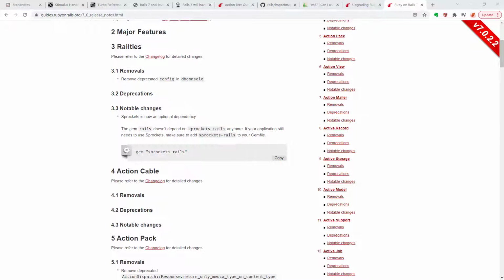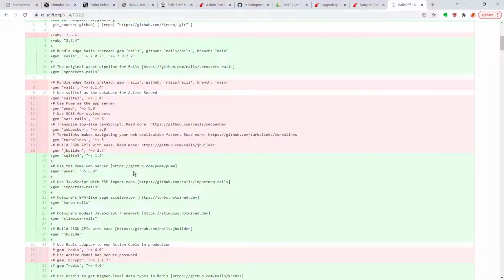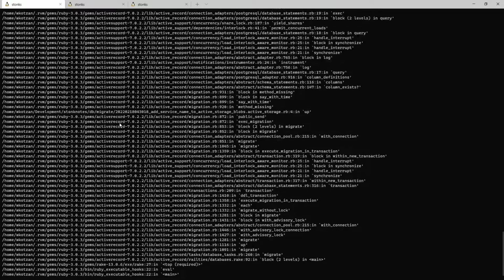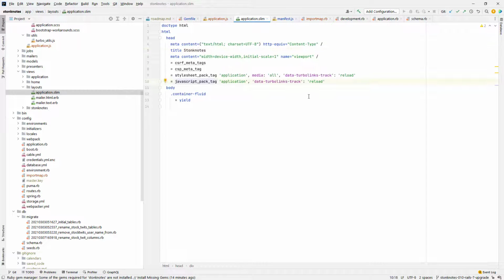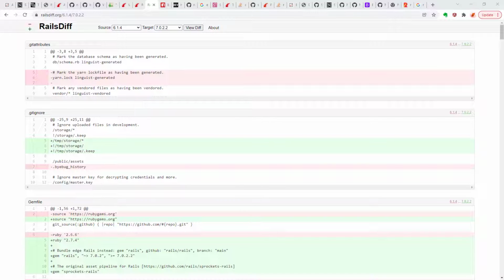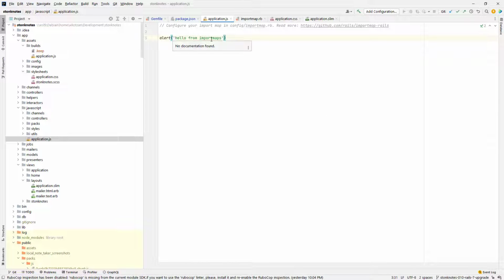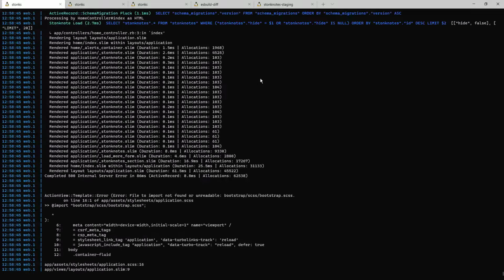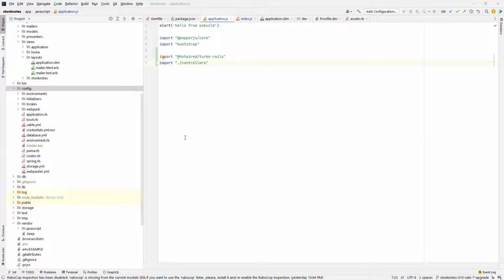Webpacker is dead! Upgrading to Rails 7 with Importmaps, then ESBuild for SCSS and compiled JS!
0:00 Overview
1:29 Rails upgrade process and strategy
3:54 Rails gem upgrade and rake app:update
7:07 Importmap feature install
11:34 F*** importmap-rails, let's use ESBuild
13:49 Installing ESBuild (jsbundling-rails) to replace Webpacker
16:09 Return of Sprockets (asset pipeline) for SCSS!
19:33 Switching Hotwire Turbo/Stimulus from Webpacker to ESBuild

Outtro Music:
CO.AG - Escape the Apex